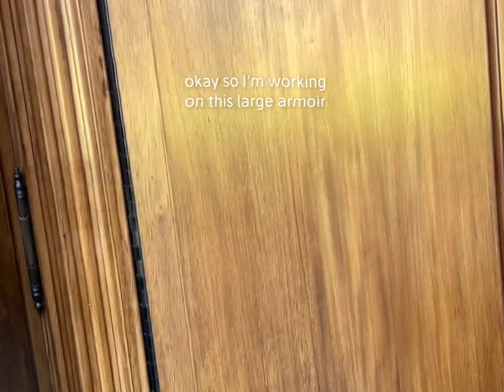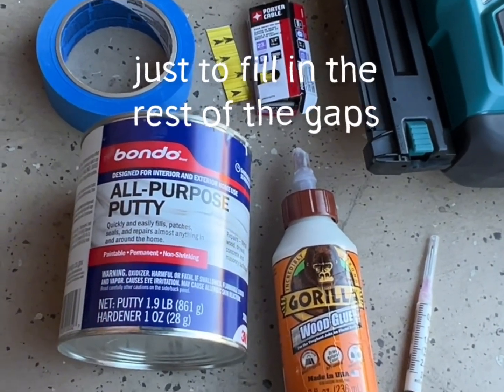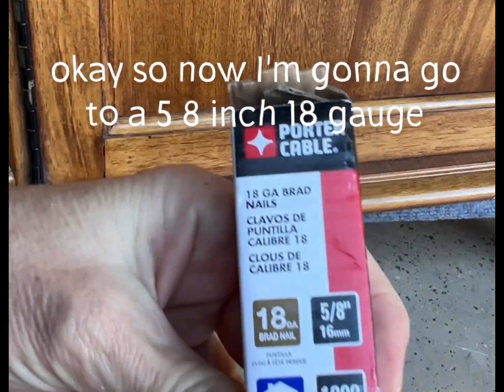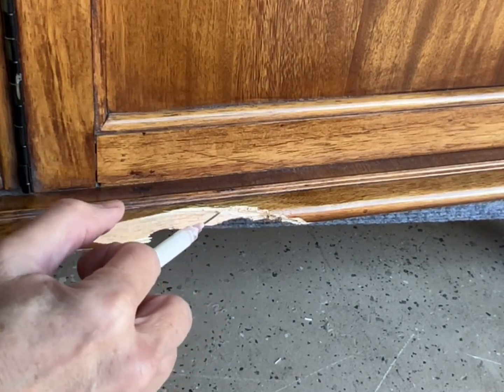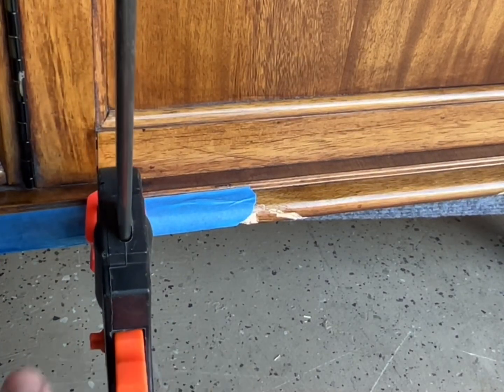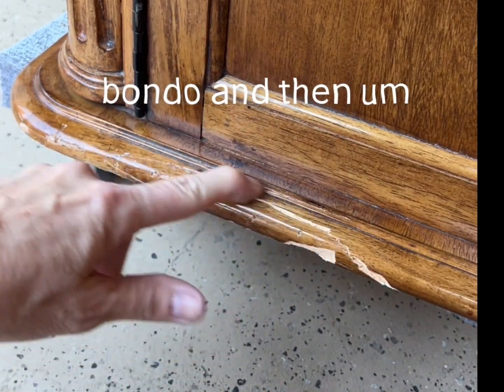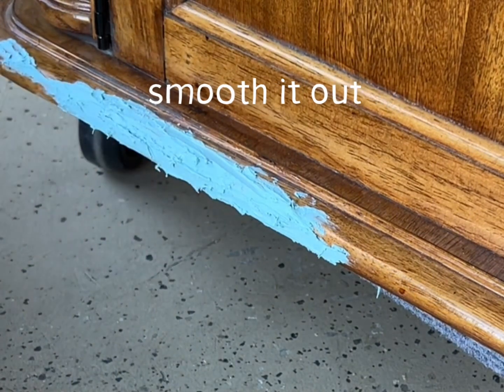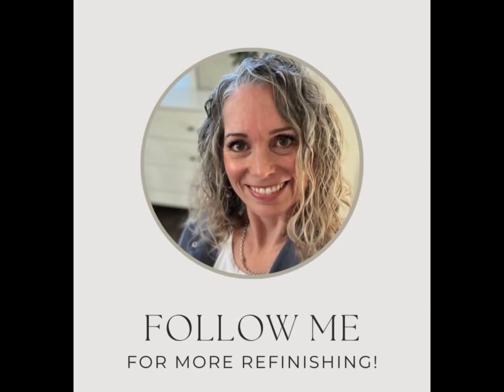Repairing a broken edge of an armoire using wood glue and Bondo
This armoire hitch was damaged during delivery to my shop for refinishing.

I needed to repair it before I could proceed with refinishing it.

This is the step by step process of how I repaired it.

I’m Charene from Olive Street Designs